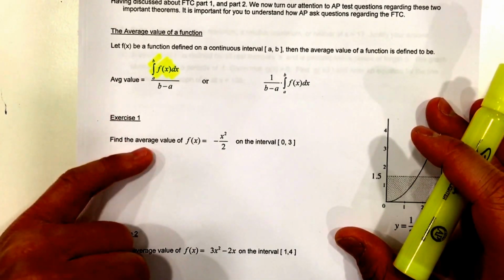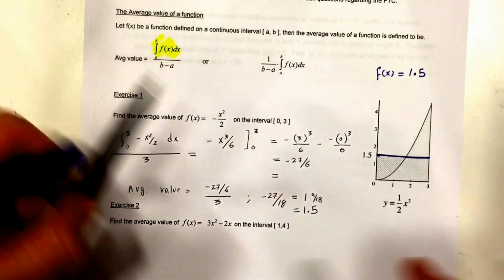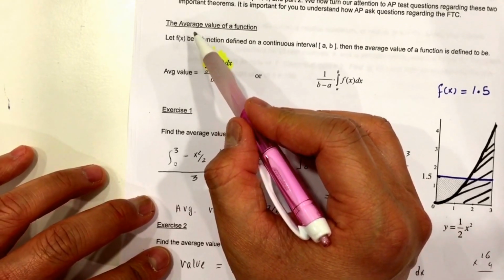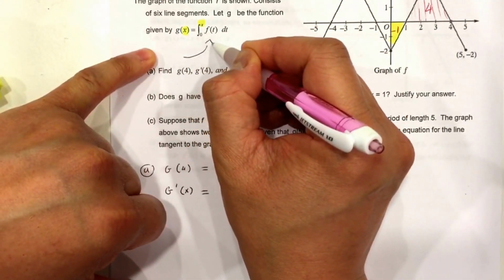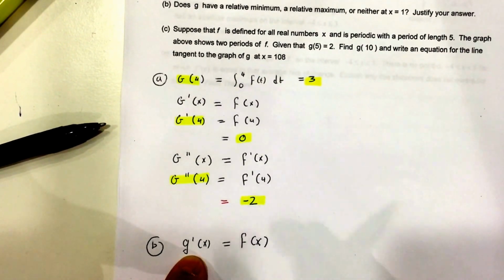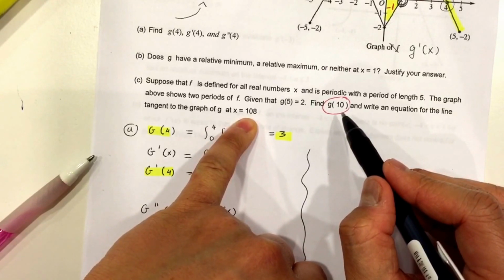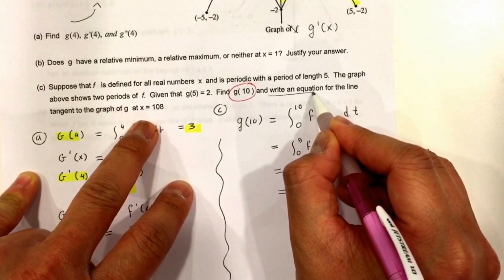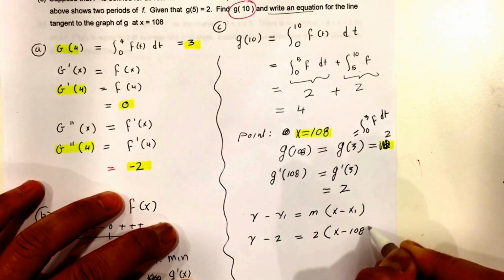AP CALC AB 5.7 The average value and AP FRQ part 1